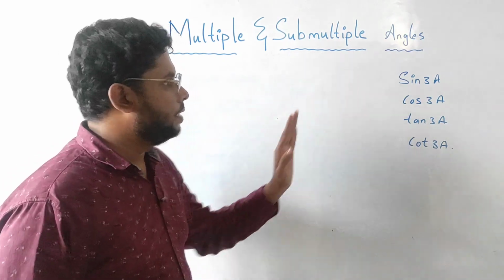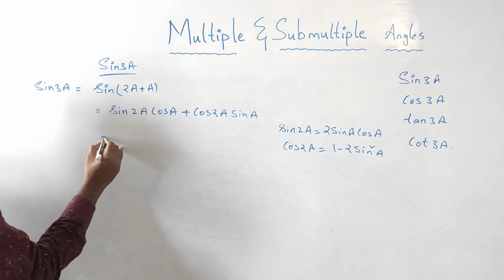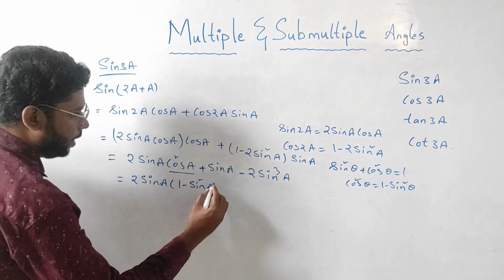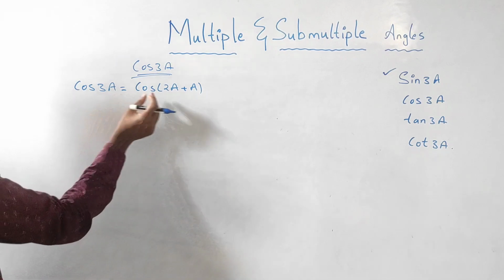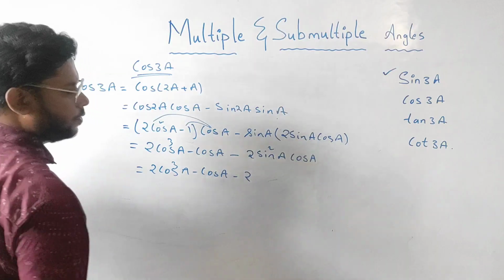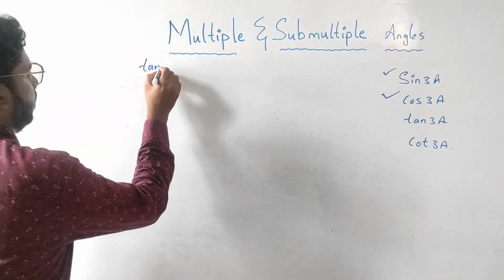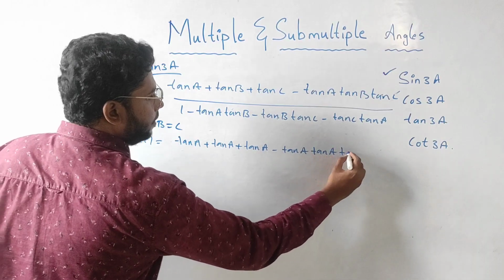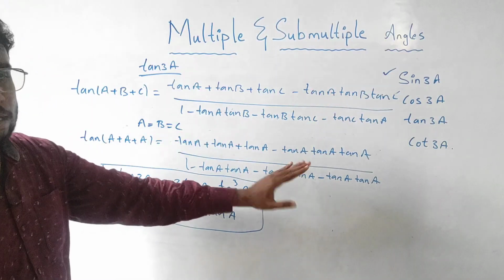Multiple & Sub Multiple Angles | Formula of sin3A cos3A tan3A cot3A | IIT JEE Maths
Learn the formulas of sin3A, cos3A, tan3A, and cot3A from the chapter Multiple and Sub-Multiple Angles in Trigonometry.
This video is designed for IIT JEE Main & Advanced, as well as Class 11 and Class 12 Maths students preparing for competitive exams.

📘 In this video, you’ll get:
✔ Formula of sin3A, cos3A, tan3A, cot3A
✔ Concept of multiple & sub-multiple angles
✔ Step-by-step explanation with tricks
✔ JEE Main & Advanced problem-solving approach
Trigonometry multiple and sub multiple angles
🔥 Perfect for: IIT JEE 2025 | Class 11 Maths | Class 12 Maths | Trigonometry Revision
multiple and sub multiple angles
iit jee maths trigonometry
jee mains trigonometry
jee advanced trigonometry
trigonometry formulas jee
important formulas for jee
maths by ghouse sir